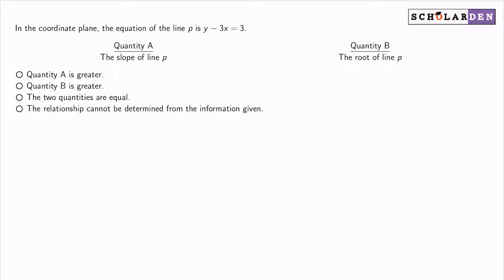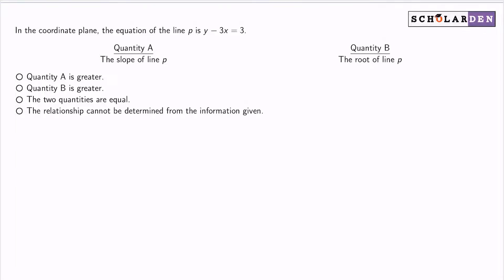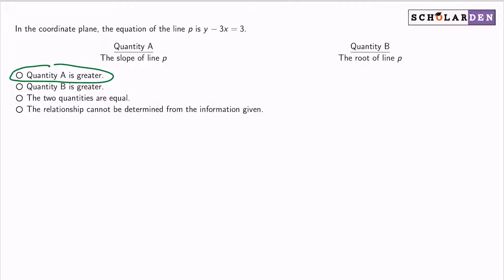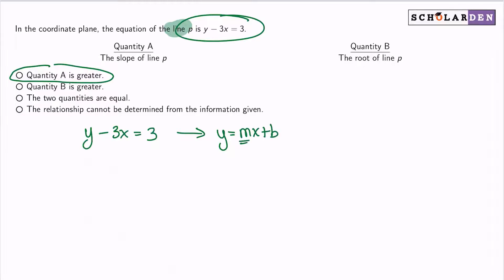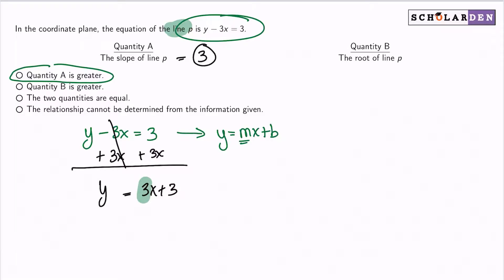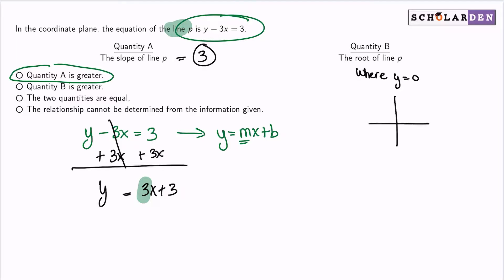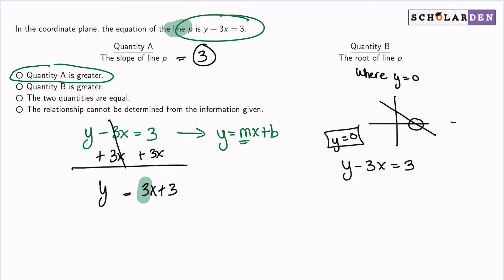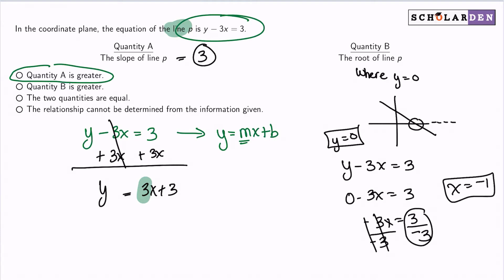GRE Exam Questions and Answers | Medium Difficulty | Algebra | Coordinate Geometry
Visit scholarden.com to experience GRE exam questions and answers.

In addition, also learn about tips and tricks and GRE fundamental concepts.

Difficulty: Medium
Chapter: Algebra
Lesson: Coordinate Geometry